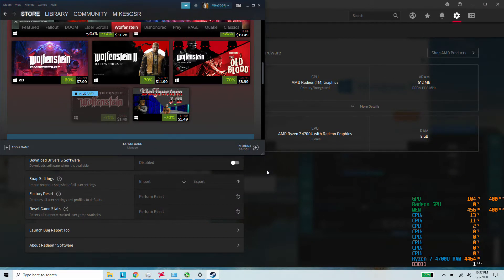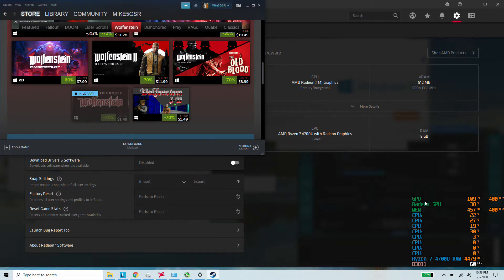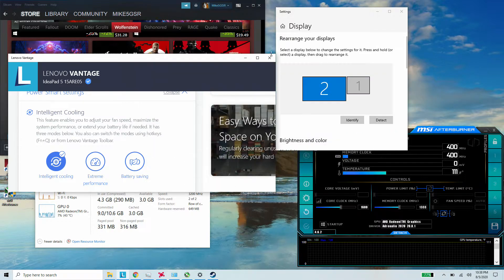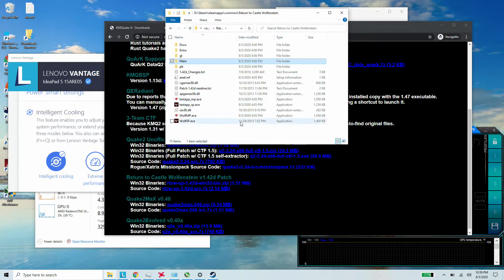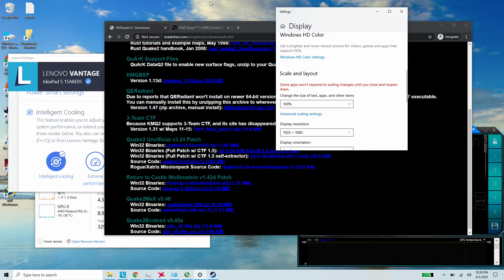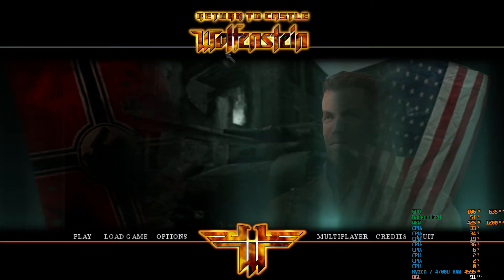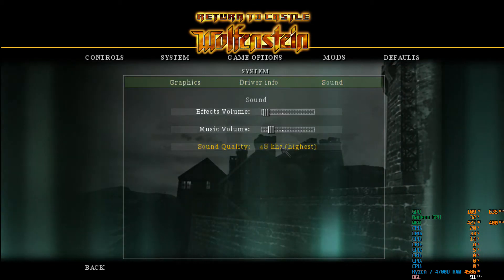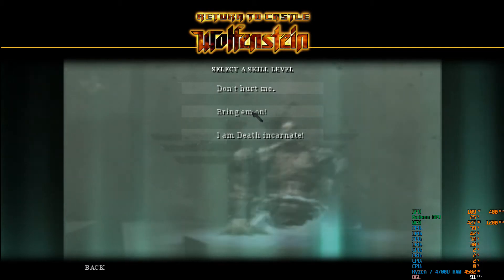Return To Castle Wolfenstein v1.42D Knightmare patch - Lenovo Ideapad 5 AMD 4700U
AMD Ryzen 7 4700U Processor (2.00 GHz, up to 4.10 GHz Max Boost, 8 Cores, 8 Threads, 8 MB Cache)
15.6" FHD (1920 x 1080) IPS, anti-glare, touchscreen, 300 nits
Storage 512 GB PCIe SSD
Tested out in battery mode, full brightness using Intelligent Cooling preset.

Just overwrite your existing game files to enable widescreen resolutions.
The scaling may be broken and render it larger than your screen.
Close the game in the Windows taskbar, right click your desktop, go to Display Settings and reduce your Scale and Layout to 100%.
Relaunch the game.  You may have to toggle Alt-Enter twice to reset from windowed mode.
If still broken just delete the wolfconfig.cfg file in the Main folder.
It will make a fresh one when reloading the game.

Recorded on AverMedia GameCaptureHD 1080p30 using USB-C multiport hub routed through HDMI 1.3 splitter
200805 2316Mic